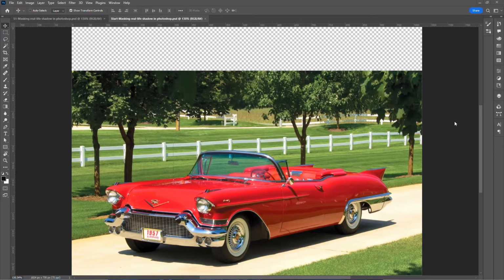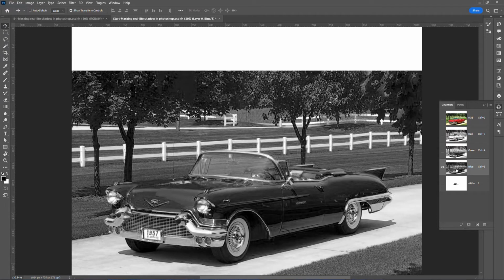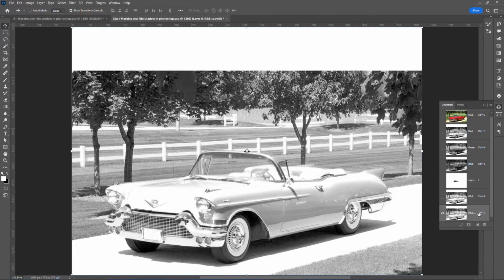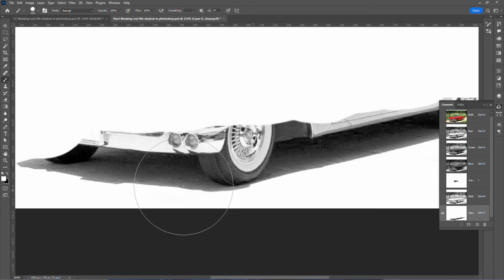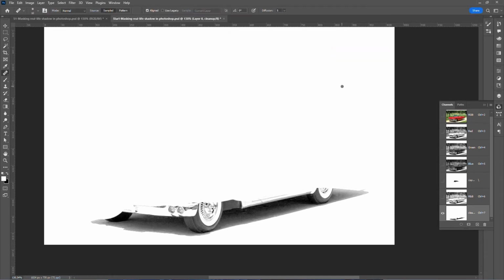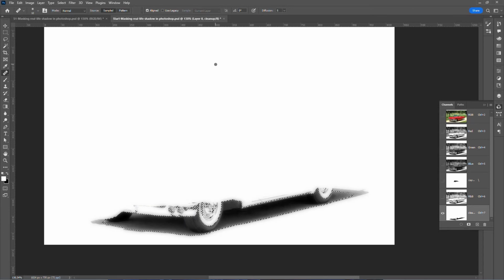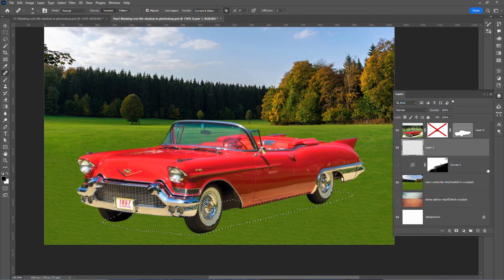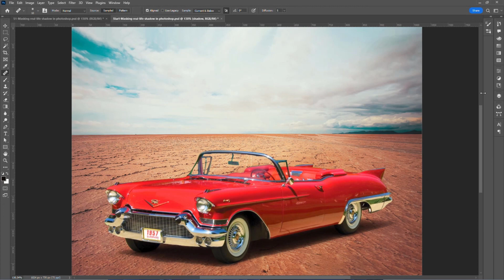51-Masking a real life shadow in photoshop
In today’s episode, I show you how to Mask a Real-life Shadow in photoshop. When it comes to transferring a shadow to another background, three of the most difficult things to get right are color, perspective, and shape.
With patience and finesse, you can mask in natural-looking shadows to your photos in Photoshop.

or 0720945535